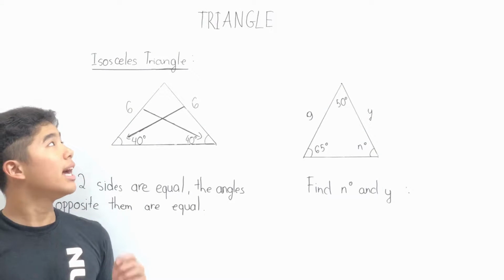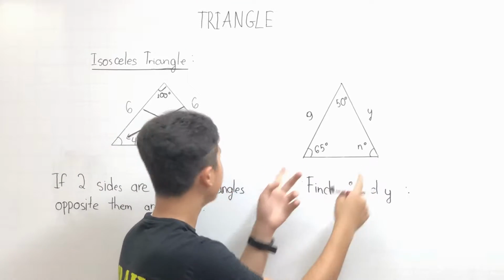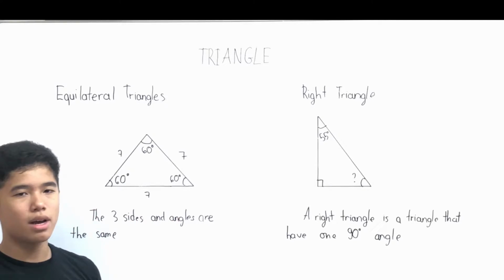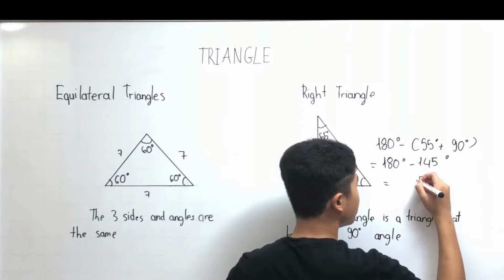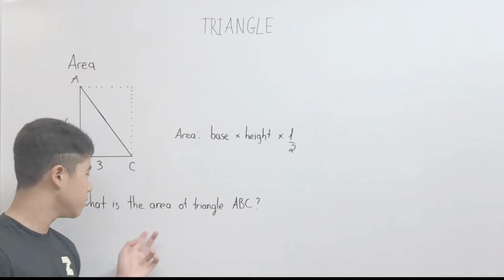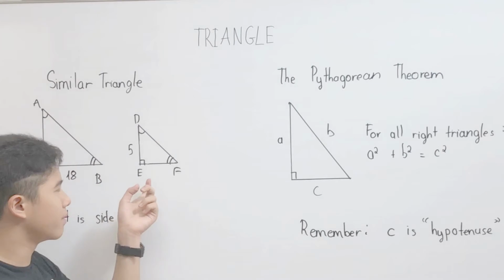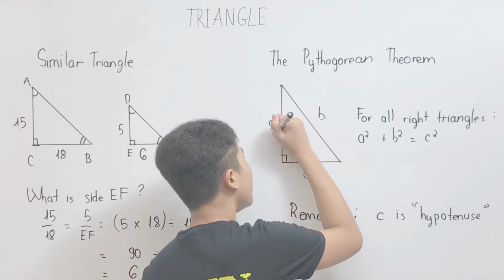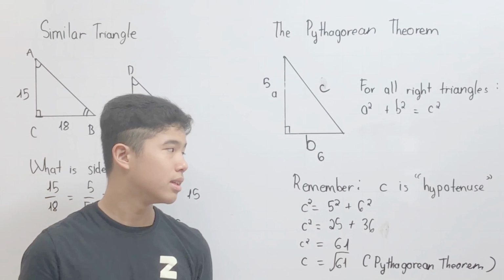Học Tiếng Anh Miễn Phí theo Giáo Trình SSAT & SAT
SSAT Lesson 4 - All You Need To Know About Triangle
The fourth lesson in SSAT & ISEE book. In this video you will learn about Types of Triangle, Area, How to calculate angles and Pythagorean Theory.